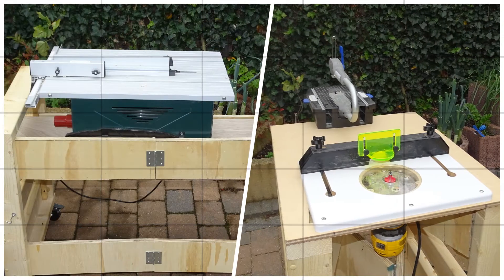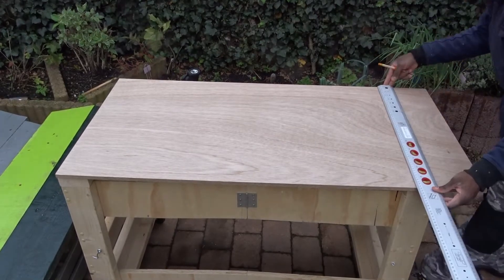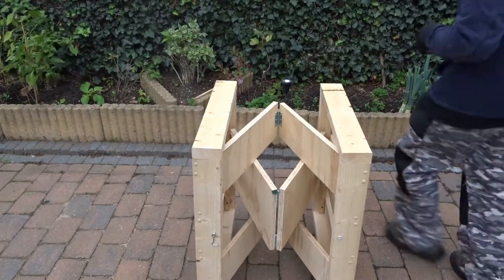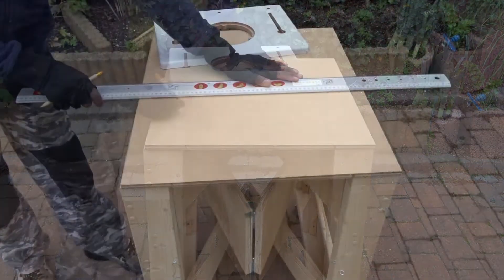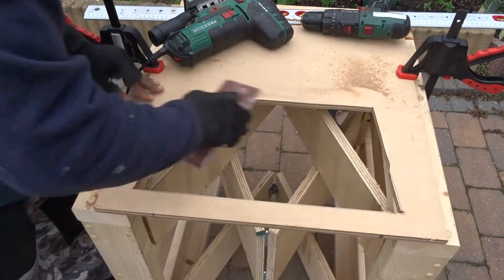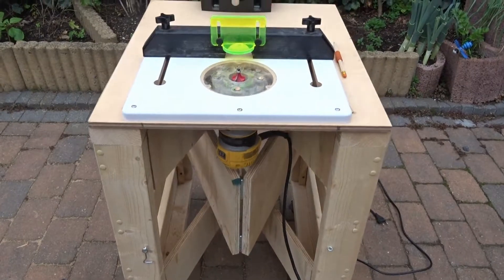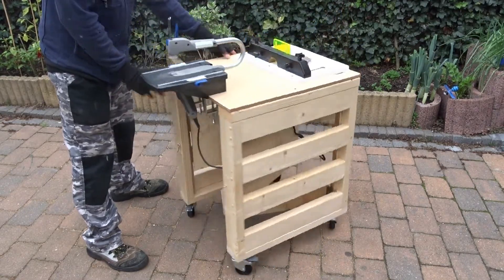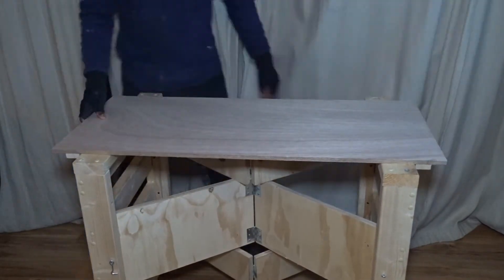Transform-IT into a table saw/ router table mobile cart // How to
Transform-IT upgrade 2.0 and 2.1